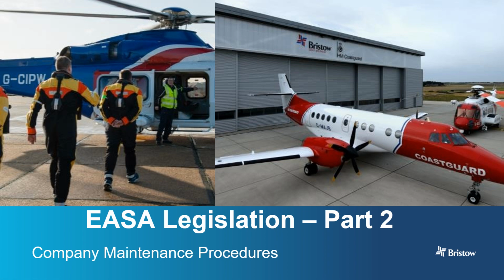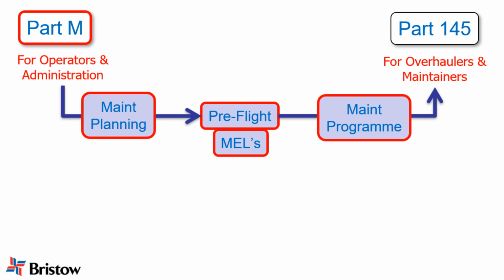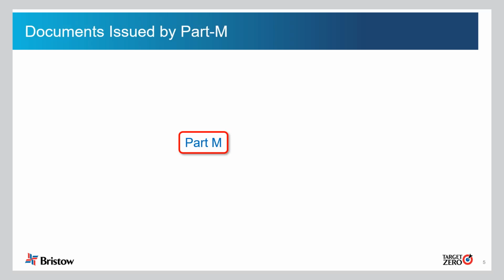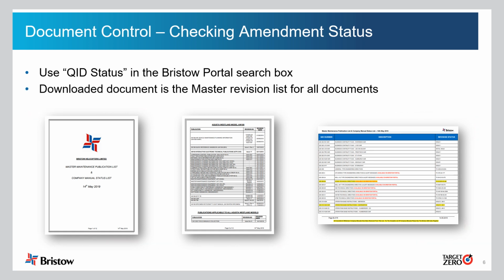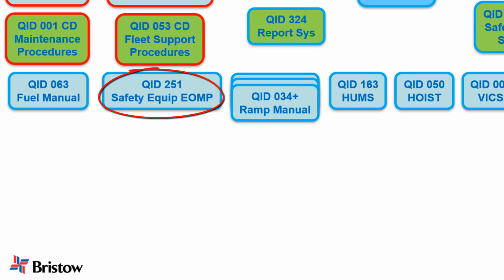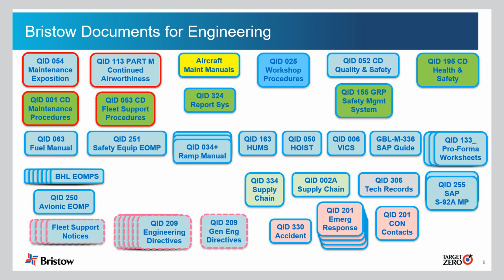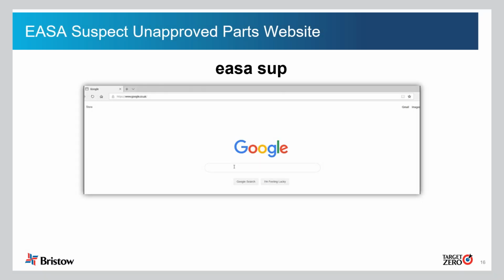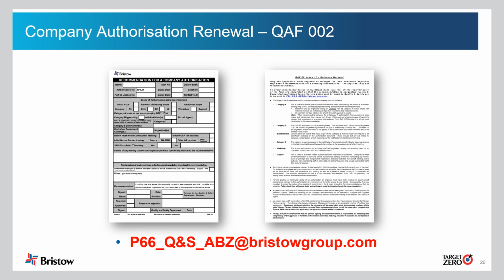EASA Legislation Part 2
Widescreen Ver (15m  22sec)

Rev c